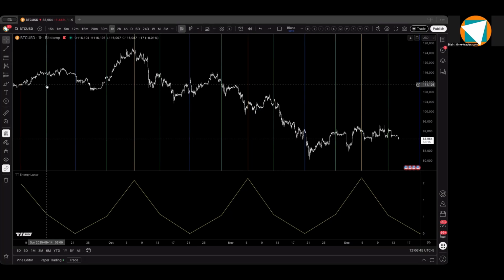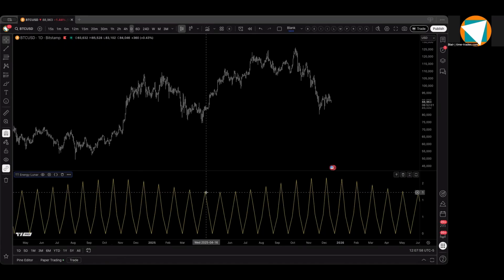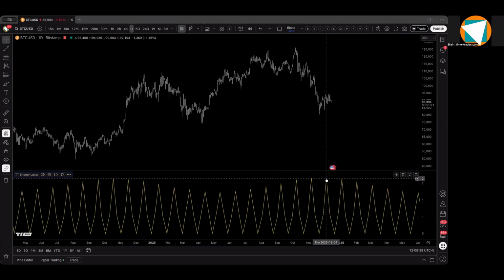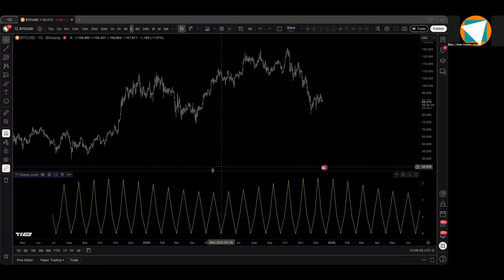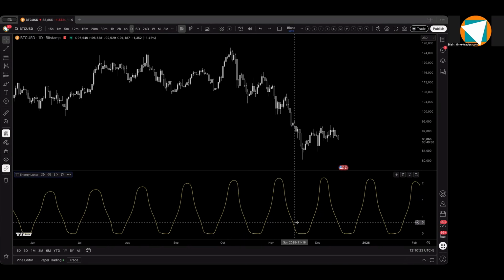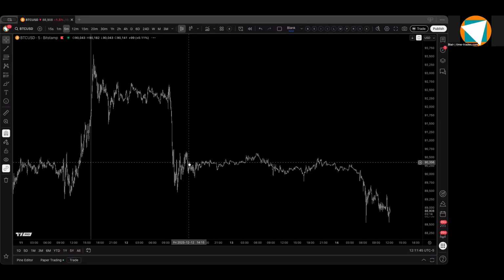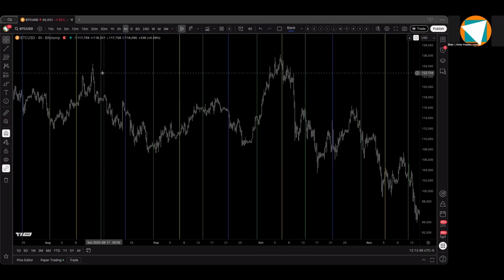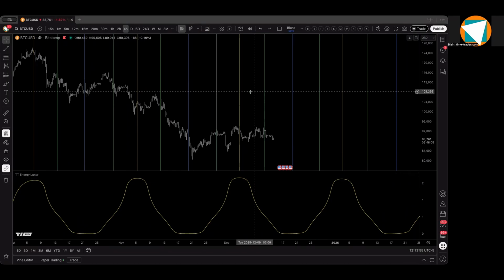Tutorial: TT Energy Lunar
In this tutorial we review the TT Energy Lunar script for TradingView.